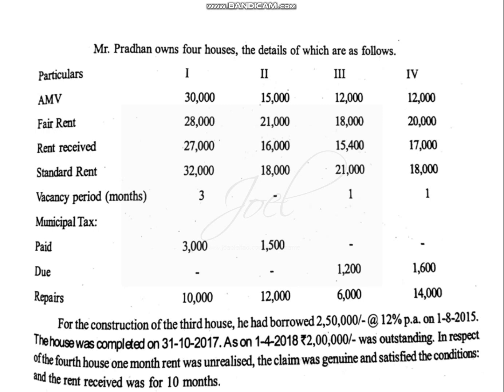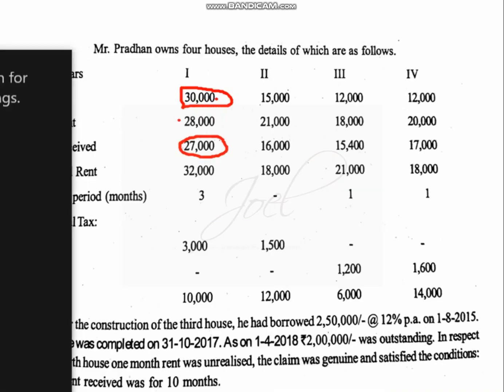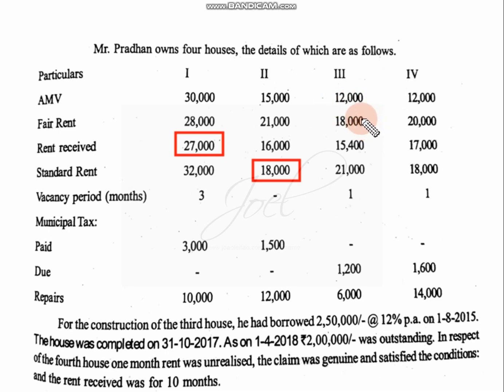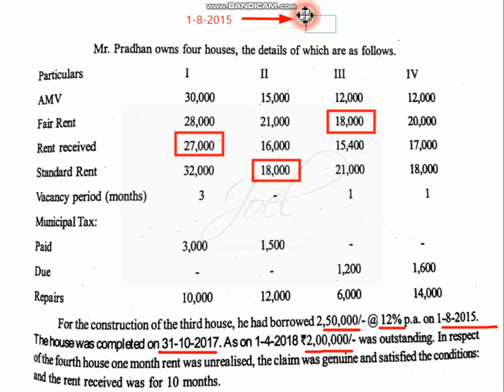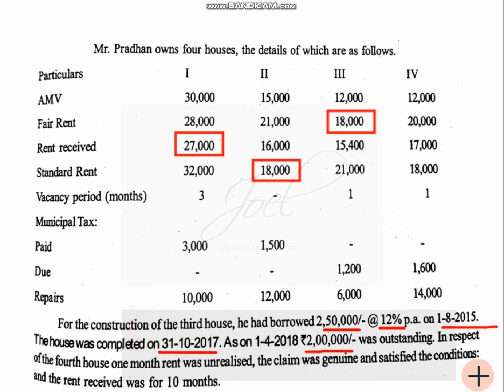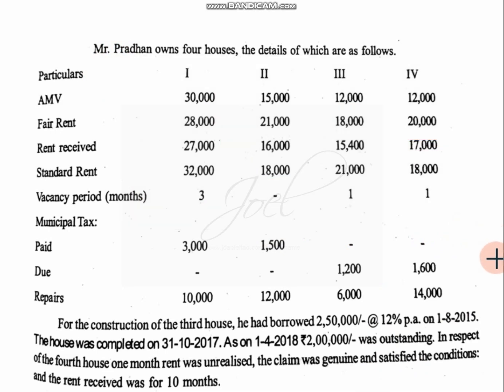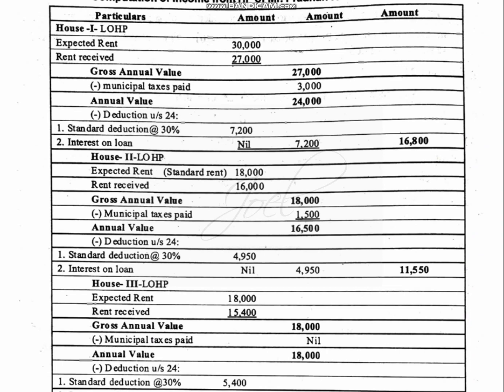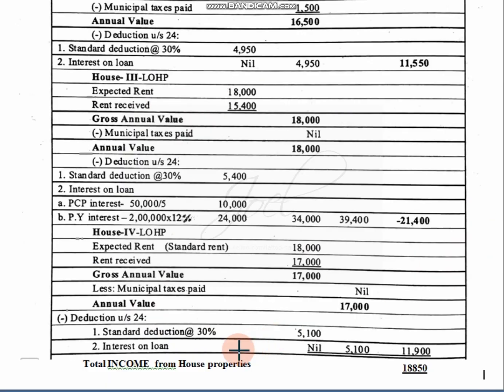illustration on Income from House Property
Business taxation II BCOM Mangalore University